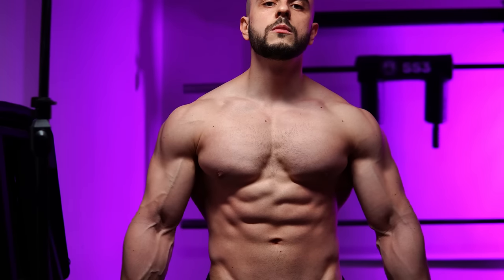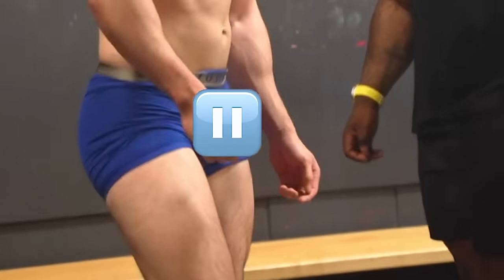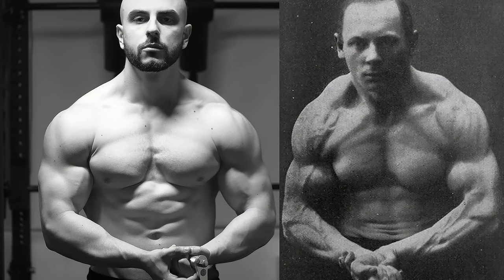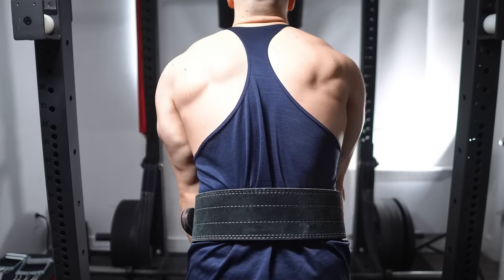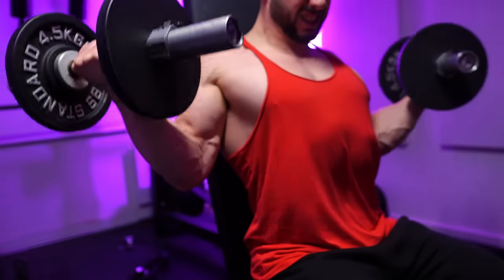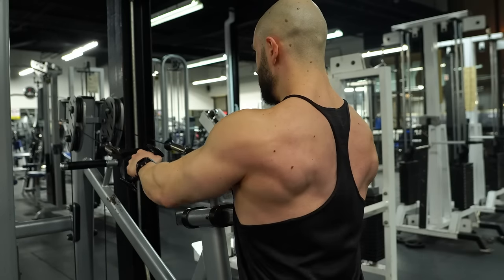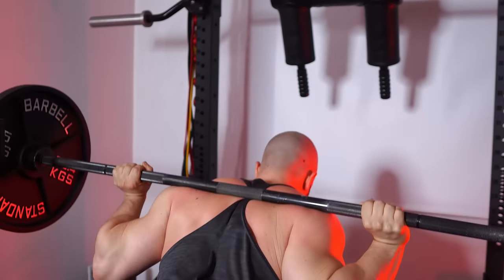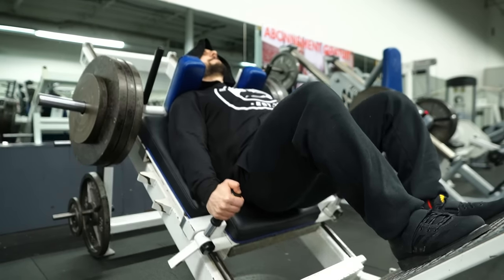These 10 Exercises Build The MOST MUSCLE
If I can go back in time and speedrun these gains, this would be my top 10 exercises list. For hypertrophy & general strength!

0:00 Introduction
0:58 (10) Leg Curl
3:59 (9) Expander Pull-Aparts
5:43 (8) Dual Rope Pushdowns
8:14 (7) Seated Dumbbell Curls
10:35 (6) Cable Rows
12:48 (5) Good Mornings
15:35 (4) Heel Elevated SSB Squat
17:59 (3) Seated Anterior Delt Press
19:40 (2) Larsen Press
21:27 (1) Weighted Pullup
24:50 Conclusion